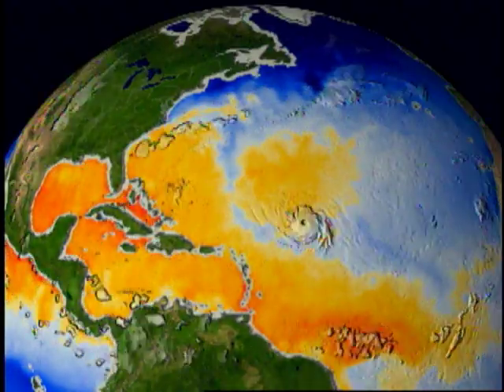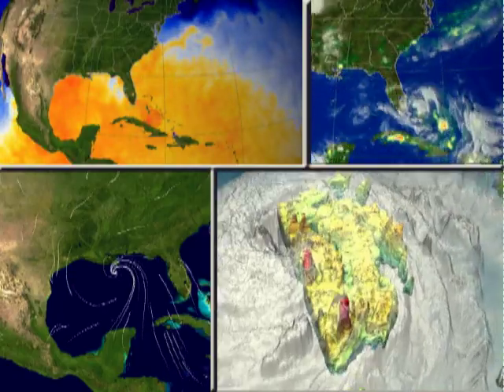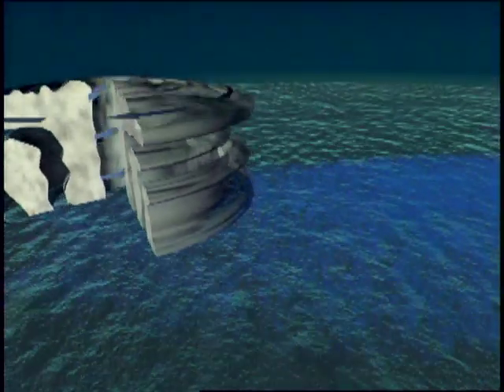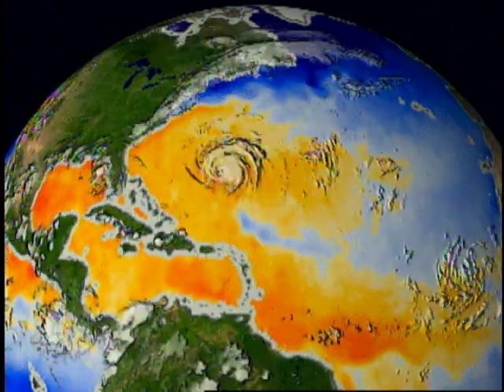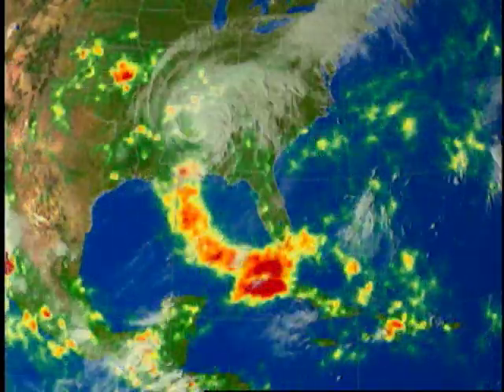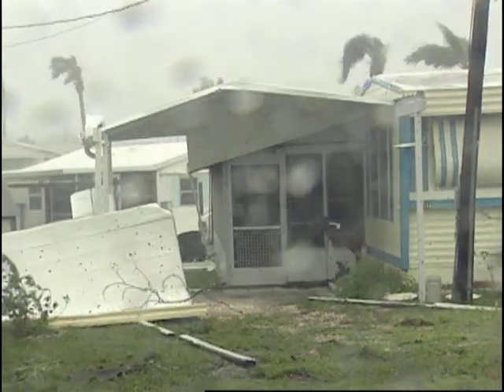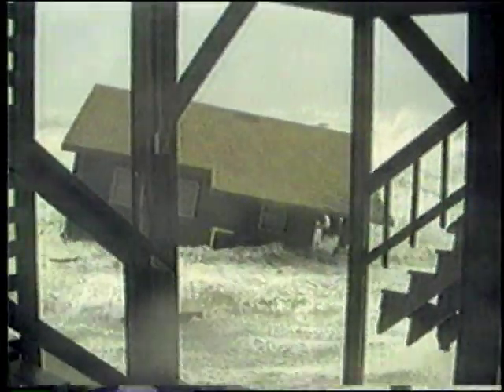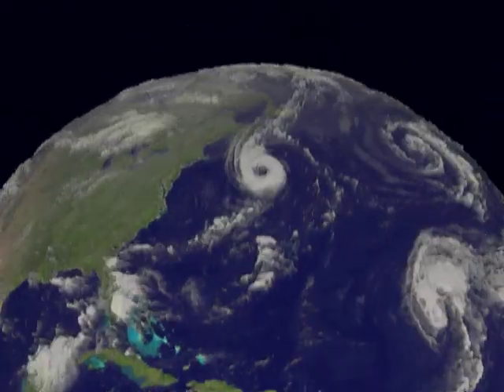27: The Death of a Hurricane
This video explains what happens as a hurricaneâs life cycle nears its
finish. Here we learn about an important concept known as the Bermuda
High. This atmospheric phenomenon has a big effect on steering
hurricanes toward land or away from it as they approach the United
States.